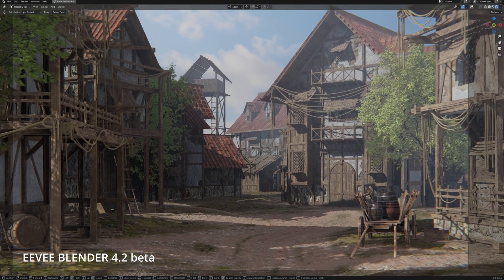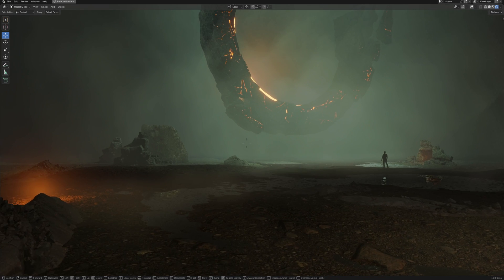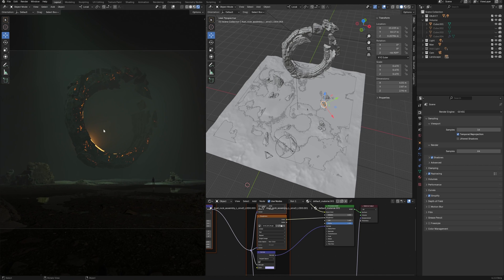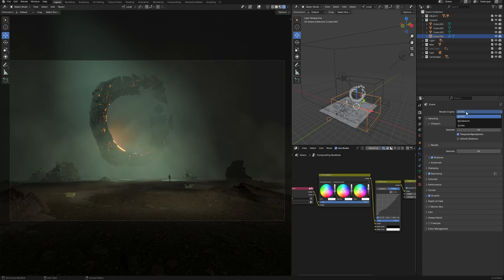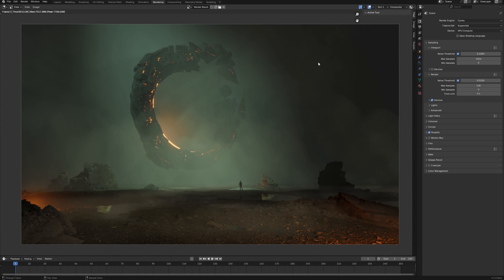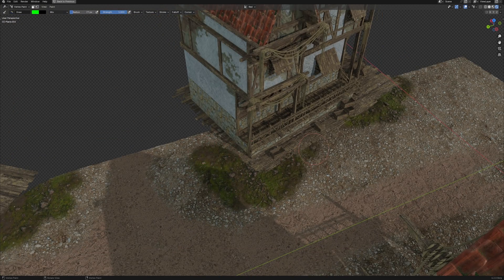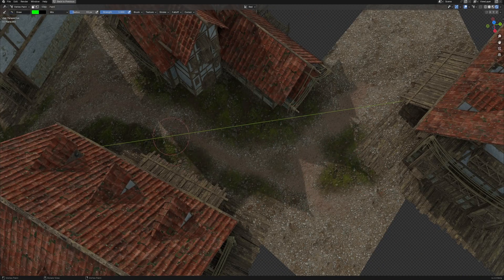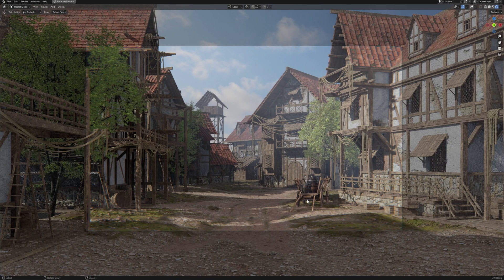EEVEE NEXT new Level of REALTIME Realism in BLENDER 4.2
Get ready for EEVEE NEXT! Discover all the new features in Blender, including raytracing, improved lighting, and realistic effects. Exciting updates ahead!

My Gears:
RTX 3060 12 GB
M2 SSD
ViewSonic 32" Monitor
Graphic tablet
Lenovo 16" Laptop